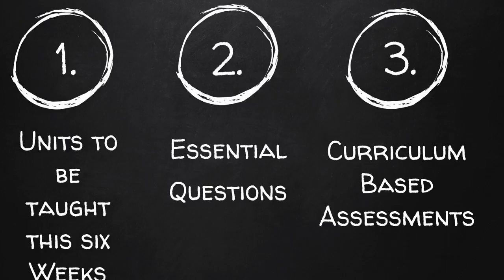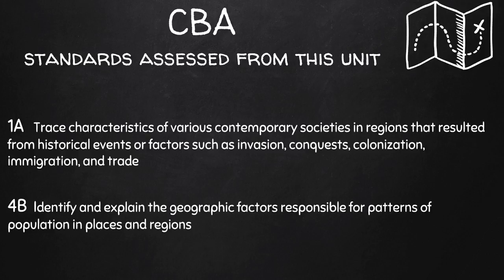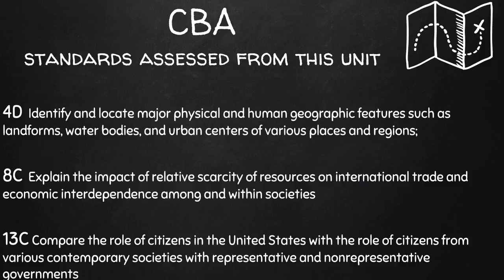World Cultures 2nd 6 Weeks